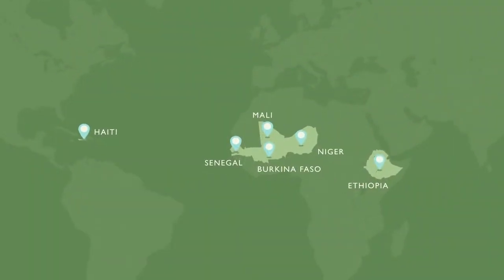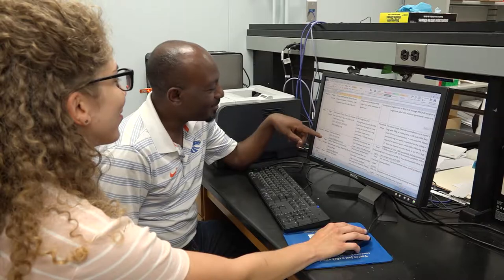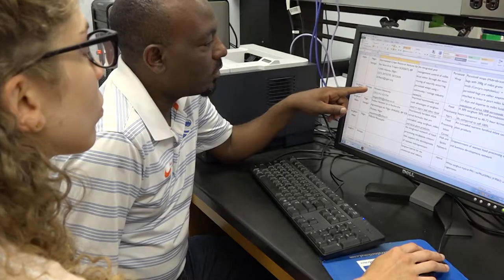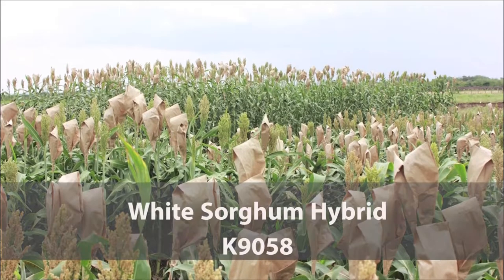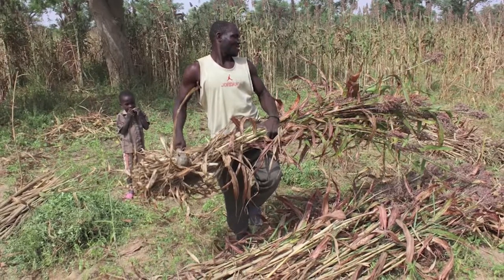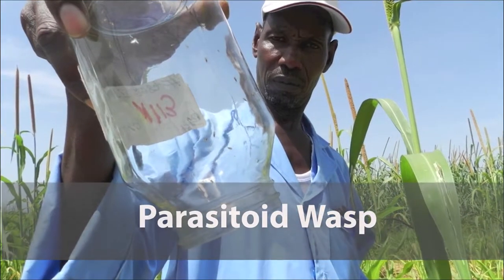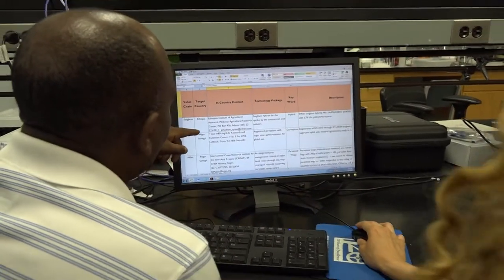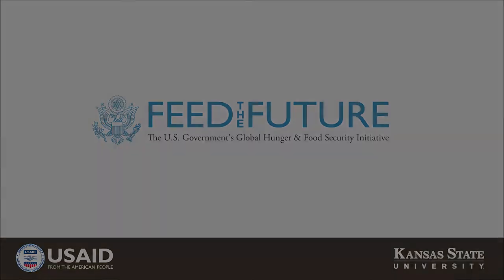Sorghum and Millet Innovation Lab